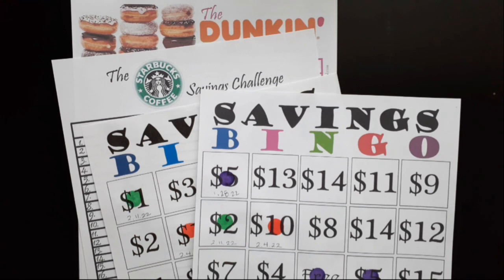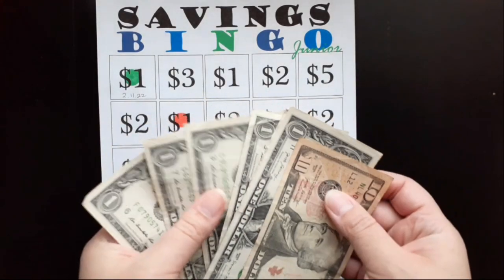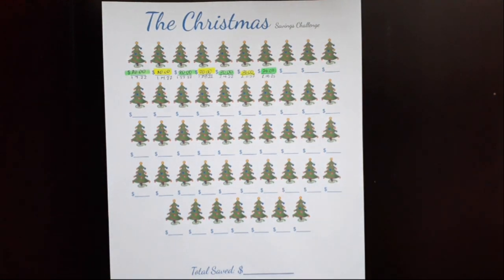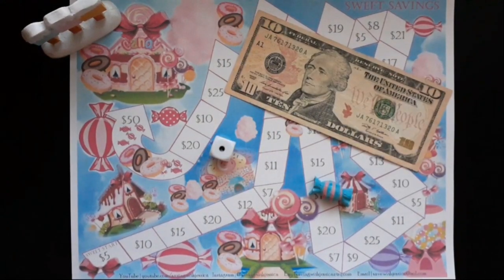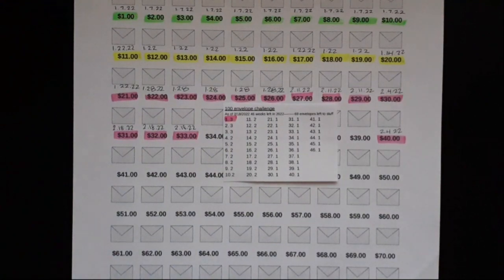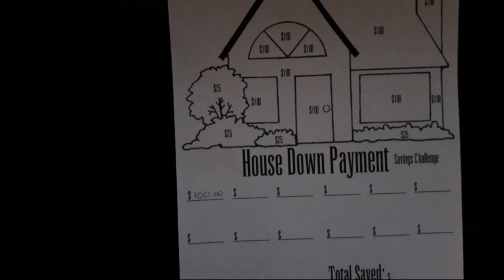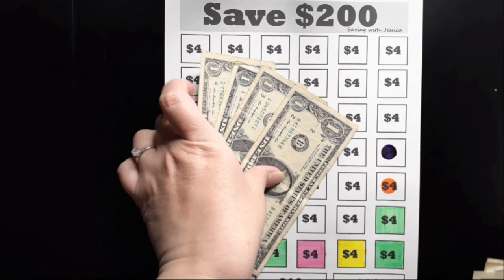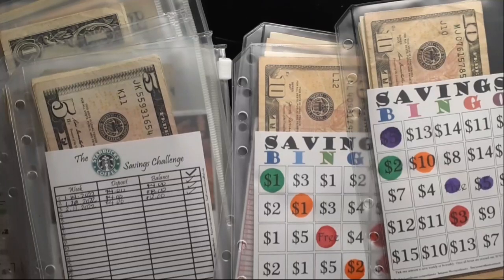2022 Money Moves | Savings Challenges | Week 7